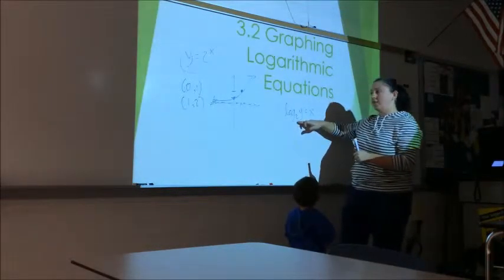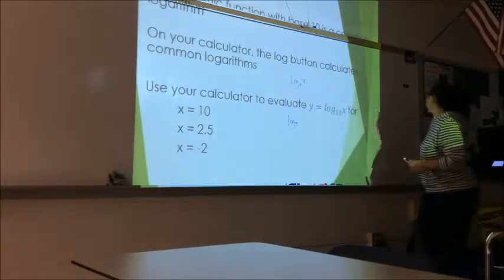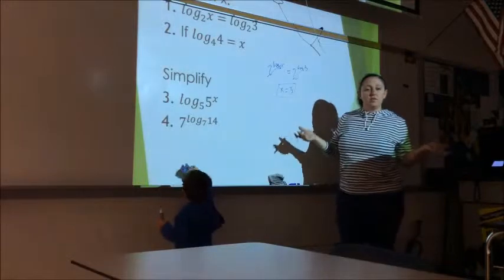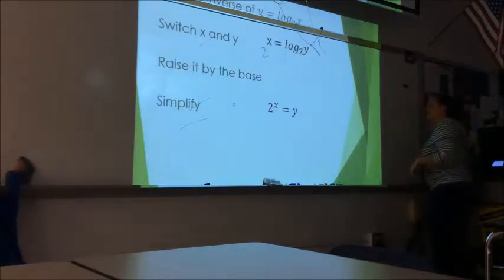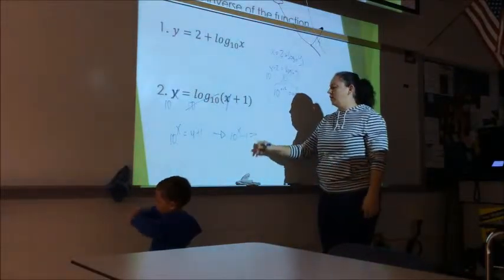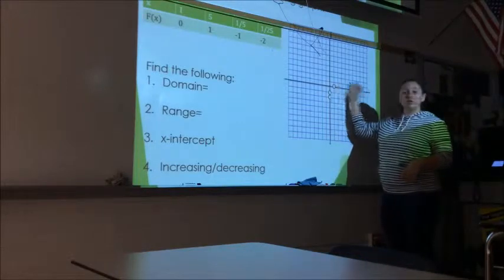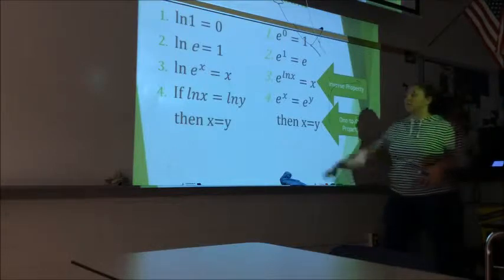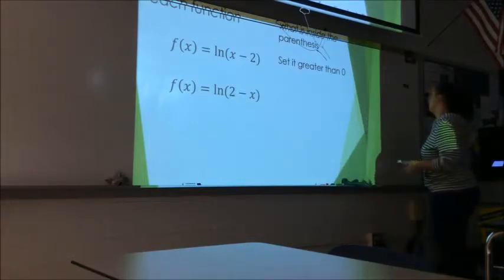3.2 - Logarithms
Description